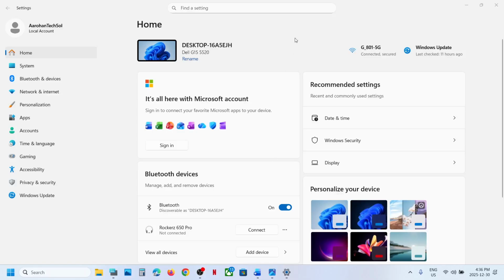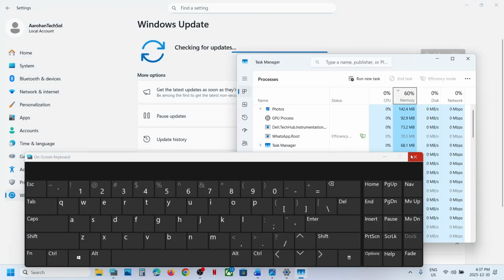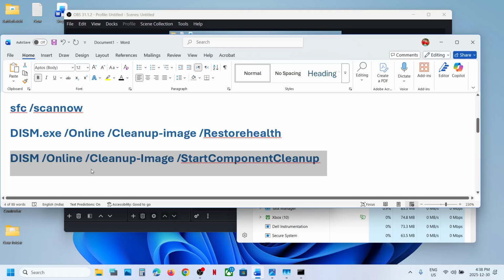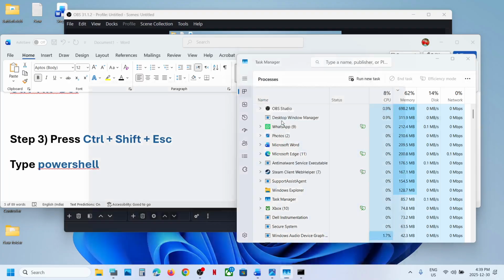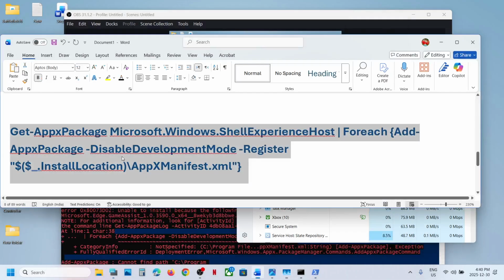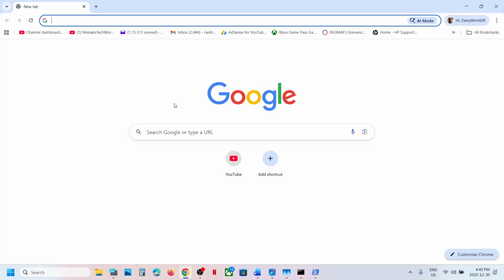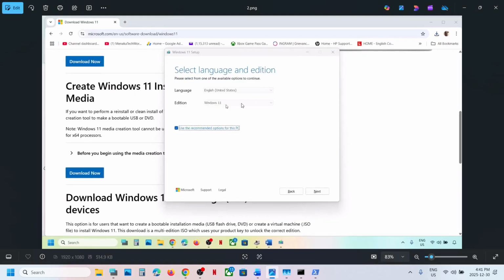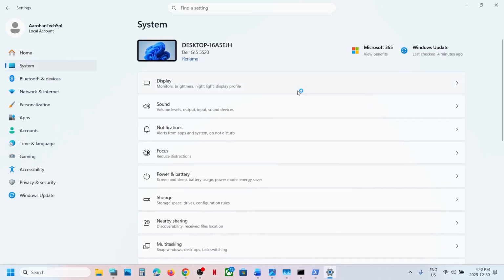Fix Windows 11 Settings Not Launching/Not Opening/Not Starting/Crashing/Crash On Startup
How to Fix Windows Windows 11 Settings Not launching & Crashing, Fix Windows 11 Settings does not start/Does nor Open,Fix Windows 11 Settings Not Launching/Not Opening/Not Starting/Crashing/Crash On Startup
Step 1) Update Windows 11, try keyboard shortcut to open Settings, if not opening skip to next step
Windows + I
Step 2) Run DISM and SFC command:
Ctrl + Shift + Esc
sfc /scannow
Ctrl+Alt+Del to restart PC
Step 3) Press Ctrl + Shift + Esc
Type powershell

Get-AppxPackage Microsoft.Windows.ShellExperienceHost | Foreach {Add-AppxPackage -DisableDevelopmentMode -Register "$($_.InstallLocation)\AppXManifest.xml"}
Step 4) Use Windows 11 Installation Assistant
Windows + R
microsoft-edge:     Chrome
Step 5) Use Media Creation Tool
Windows + R
microsoft-edge:     Chrome